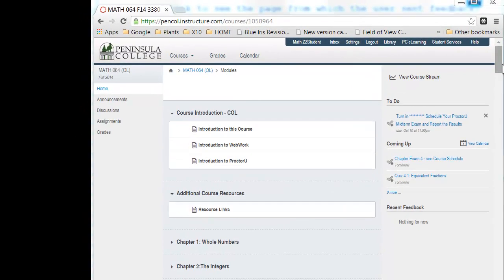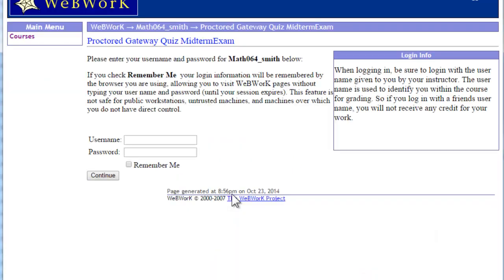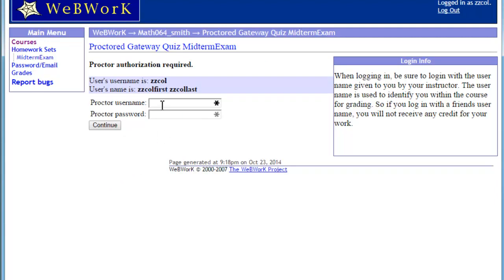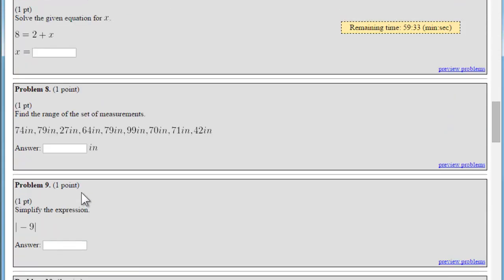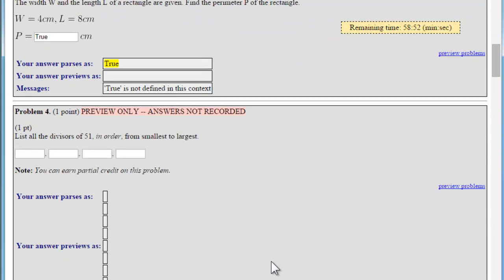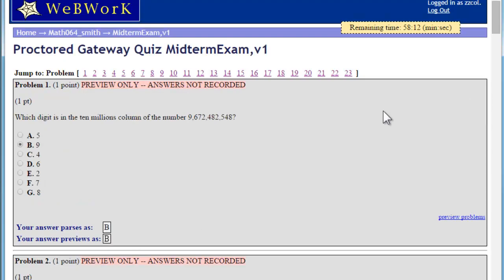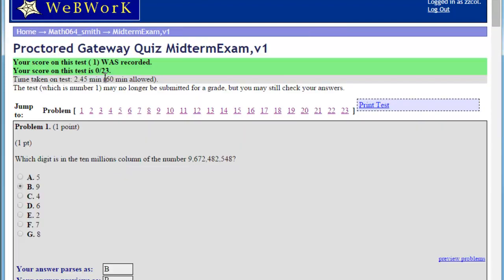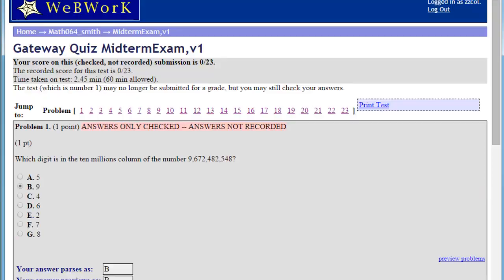Taking a Proctored Exam